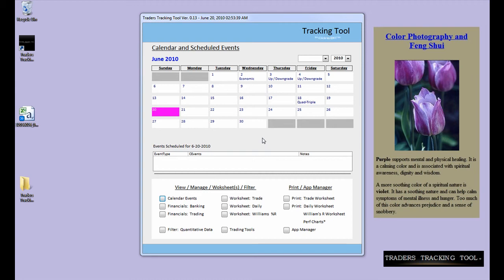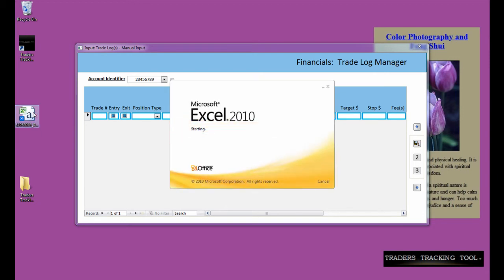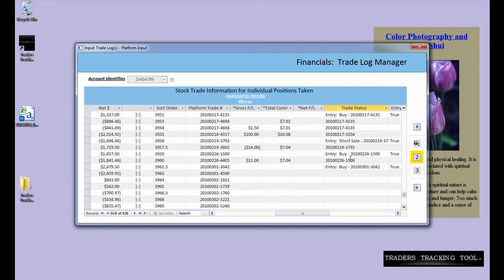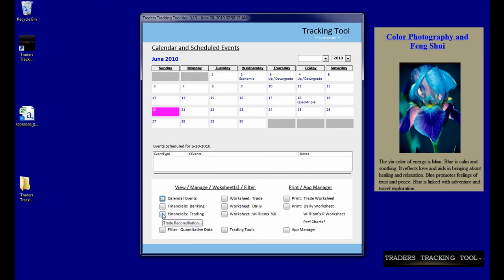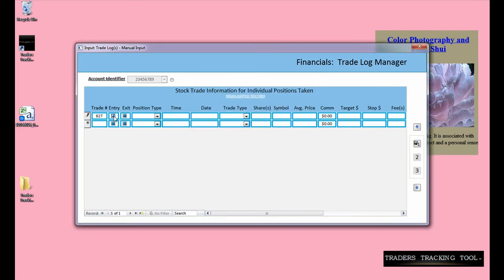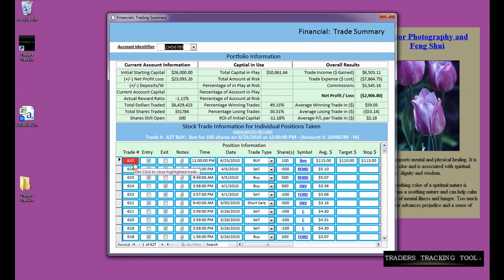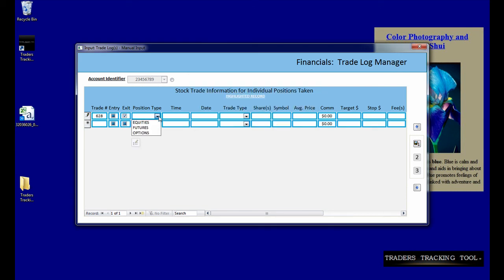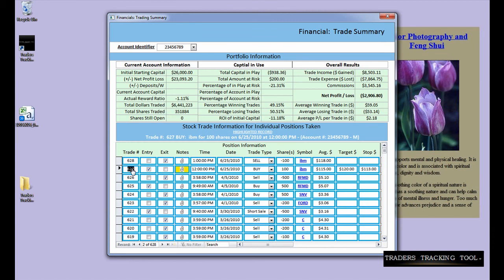Traders Tracking Tool - Financials: Trading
This video is designed to provide a basic understanding regarding importing and manually enter trades in the Financial:  Trade Summary Manager using the Financials:   Trading navigation button within the Traders Tracking Tool.